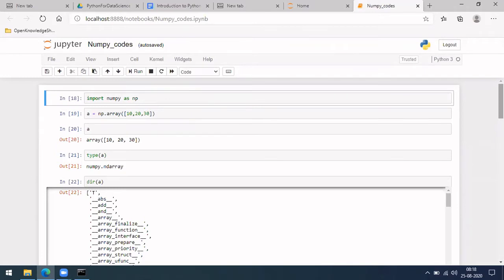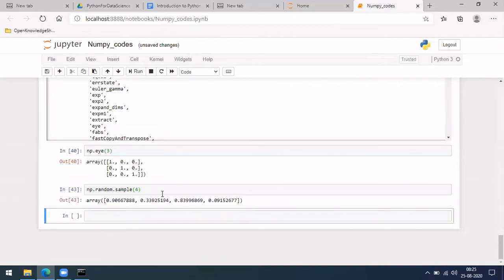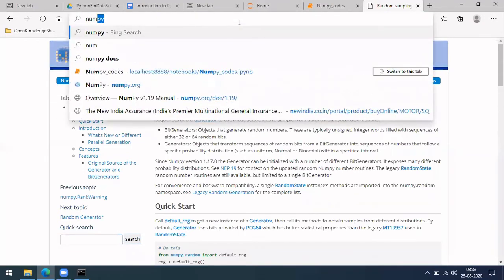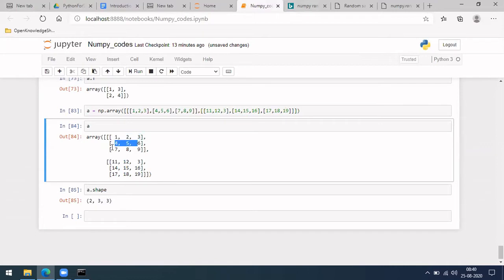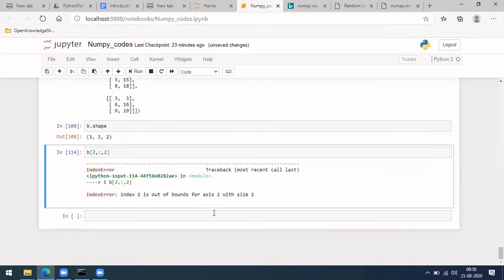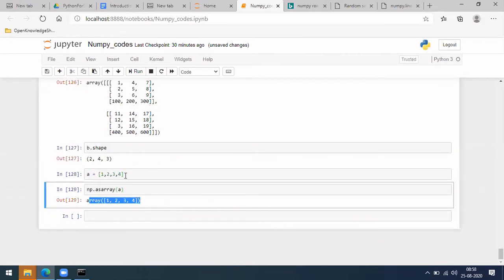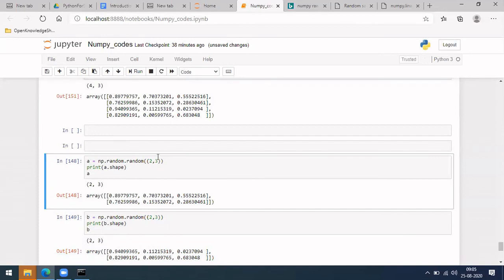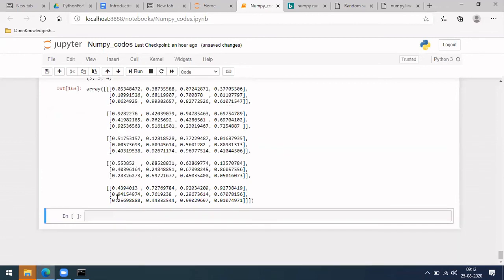Numpy | Python for Data Science Tutorial | Open Knowledge Share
In this video, we explain how to use Numpy Library in Python.
Notebook can be accessed thru our blog article